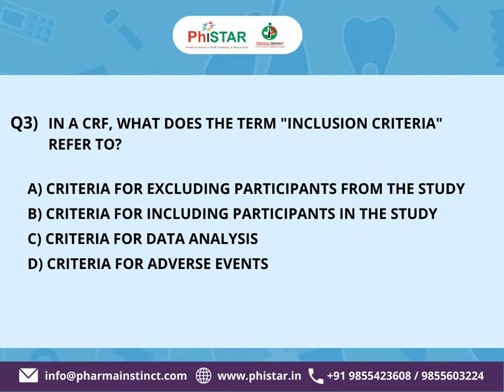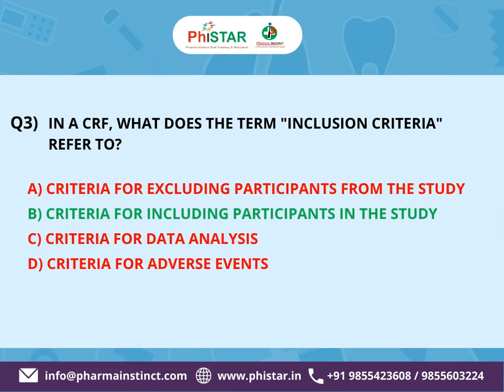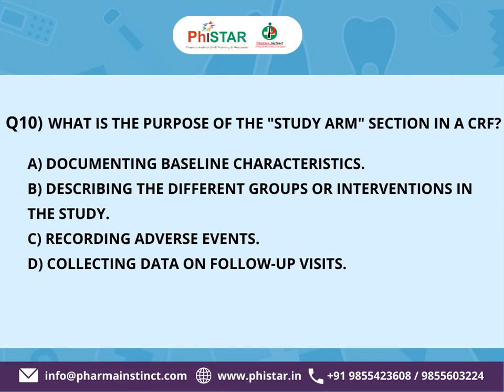Are you prepared for a clinical Research Interview? Clinical Research Interview Quiz Series: Part 6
🔍 Are you gearing up for a Clinical Research Interview? 🌐 Join us for an insightful Quiz on Case Record Form, a crucial aspect of the clinical research process! 📋 Test your knowledge and enhance your preparation with our interactive quiz session.

🚀 Whether you're a seasoned professional or a budding researcher, this quiz is designed to sharpen your understanding of Case Record Forms and ensure you're well-prepared for your Clinical Research Interview.

Are You Ready for a Clinical Research Interview?
Clinical Research Interview Questions and Answers Part 6
Clinical Research Interview Quiz Preparation 2024
Clinical Research Interview Skills Quiz Series
Part 6 Interview Quiz Clinical Research Preparation
Clinical Research Interview Series Quiz 2024

Address: H-43, sector 63, Near Electronic City Metro. station, Noida 201301